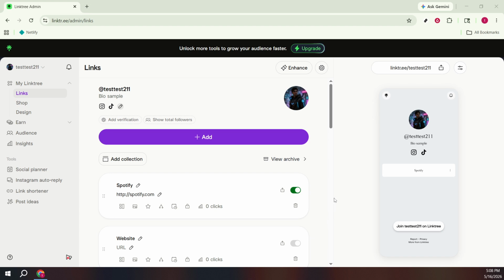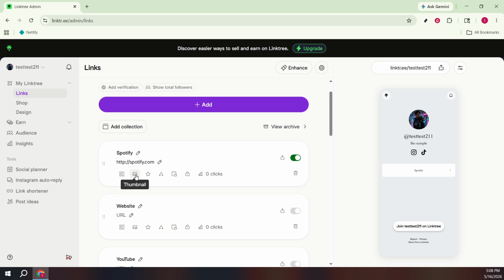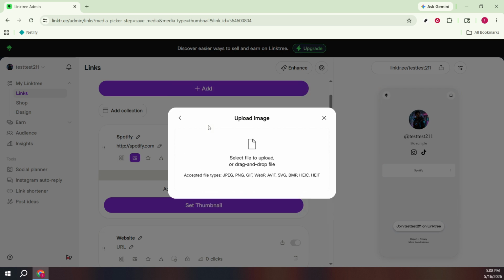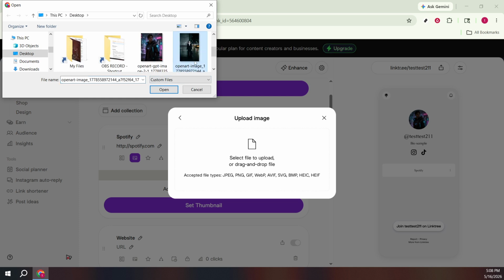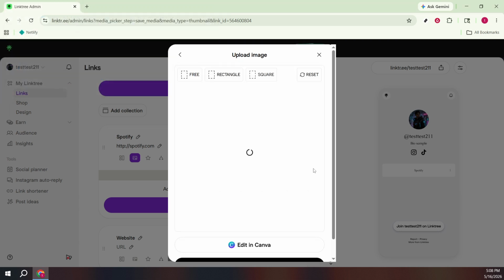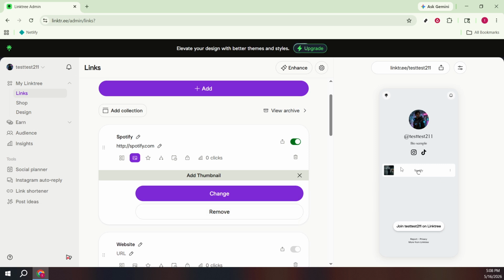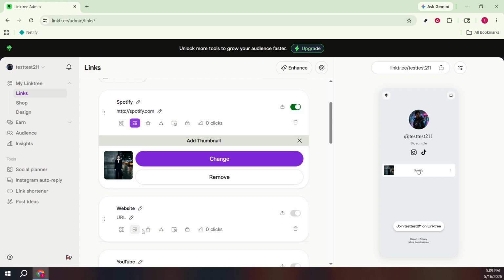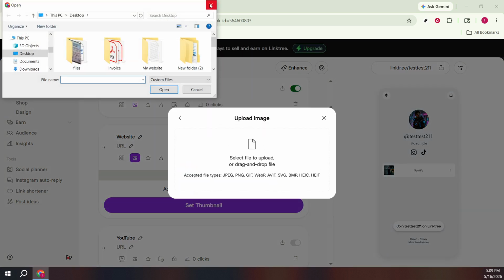How To Upload Images On Linktree [2026 Guide]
How To Upload Images On Linktree

In today's video, we cover How To Upload Images On Linktree,Linktree Image Upload Tutorial,Add Images To Linktree,Linktree Profile Picture Setup,How To Customize Linktree Appearance,Linktree Background Image,Linktree Branding Setup,Upload Photo To Linktree,Linktree Design Tips,Personalize Linktree Page,Linktree Visual Setup,Add Banner Image Linktree,Linktree For Beginners,Social Media Bio Page Design,Linktree Customization Guide,Creator Branding Tips,How To Edit Linktree Profile,Linktree Tutorial 2026